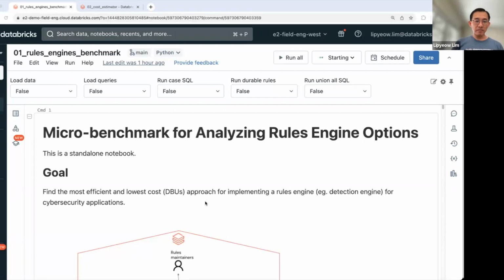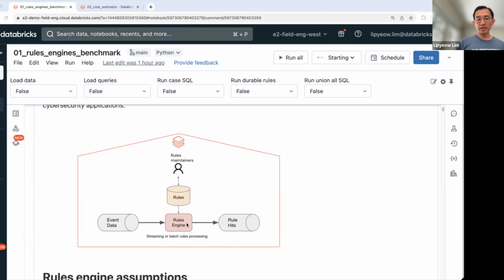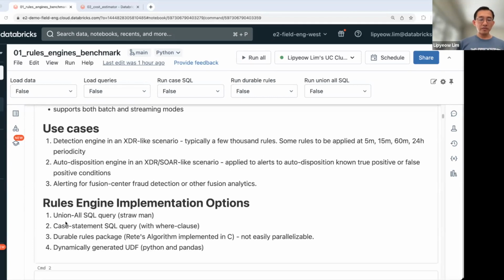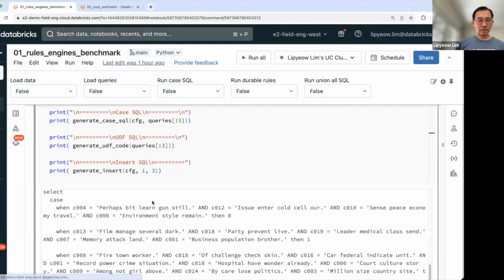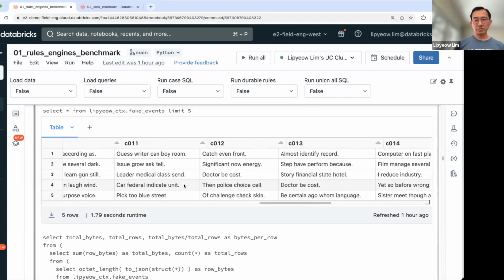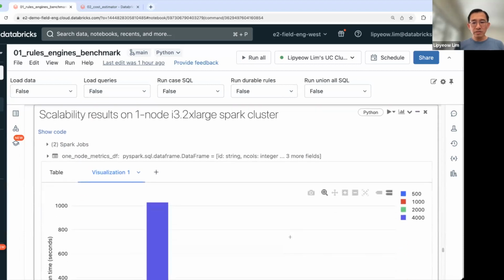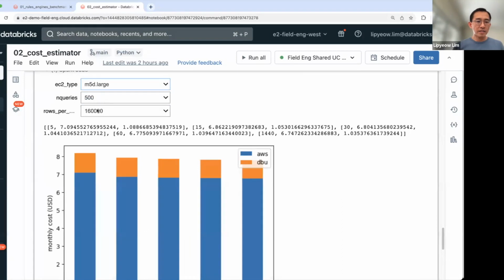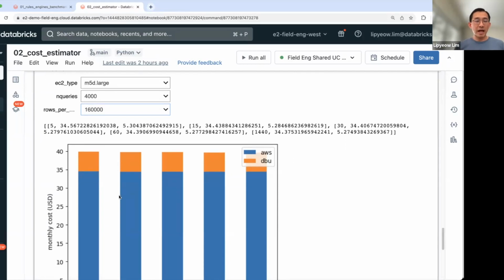014 A Poor Man's Rules Engine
Episode 014 presents the cheapest & most performant approach to implementing a rules engine on top of the Databricks Lakehouse. Four different implementation options were evaluated using a micro-benchmark and the performance results show that the dynamic UDF generation approach is the overall winner. The performance results are also converted to monthly costs using list pricing for DBUs and AWS EC2 costs.